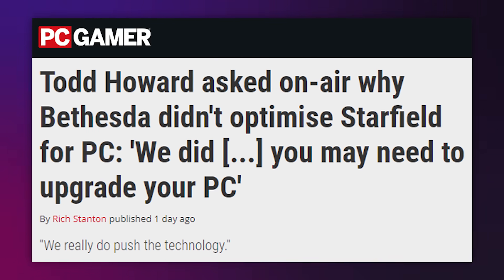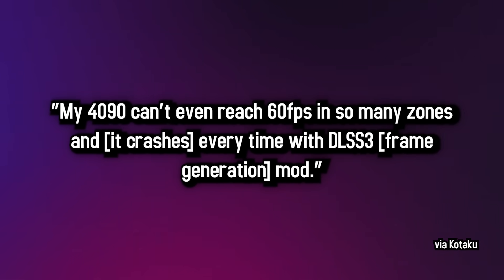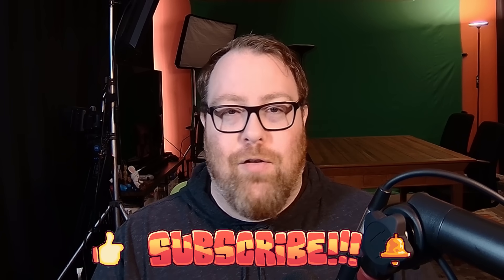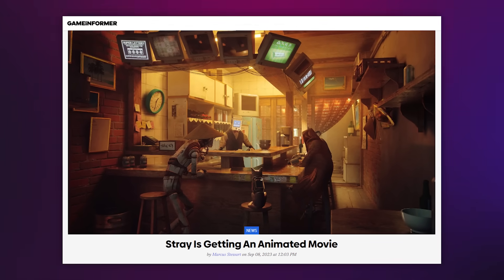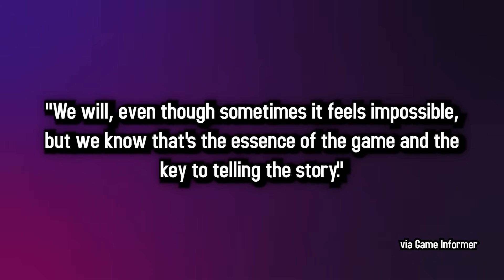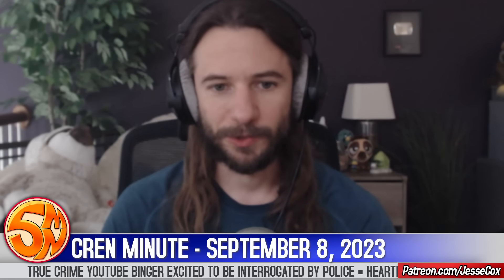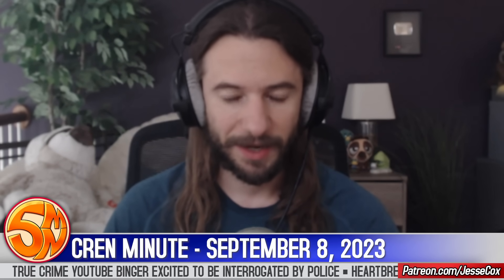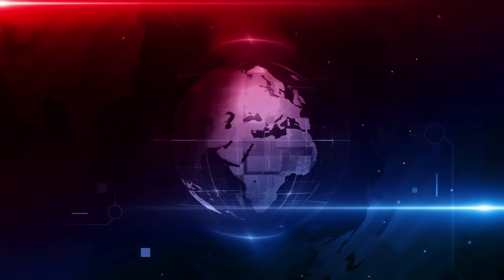Starfield Optimization is On You? | 5 Minute Gaming News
Today in the news!
- Starfield Optimization is On You?
- Stray Movie?

Host: Jesse Cox
Writer: Jesse Cox

02 - WILL STRAY’S ADAPTATION STAY THE COURSE?

• Listen to Cox n' Crendor in the Morning! The best PODCAST! On iTunes!:

• Cox Omnimedia:
Founder/Executive Producer: Jesse Cox
Editors: Mari Locsin
Animation: Daniel Tan

• Send your fan mail to:
Jesse Cox